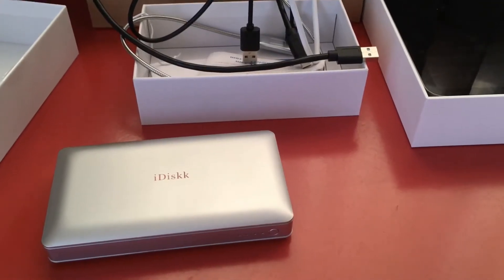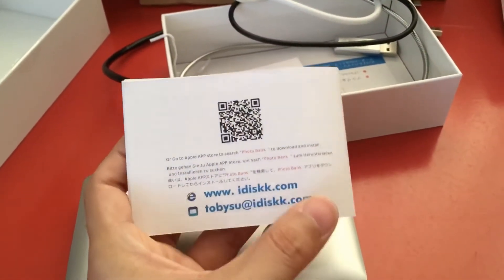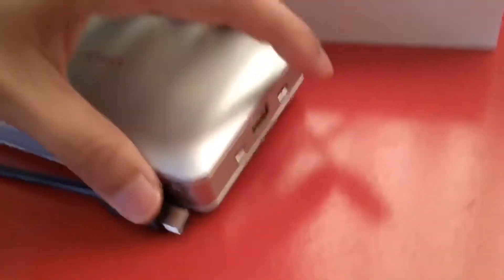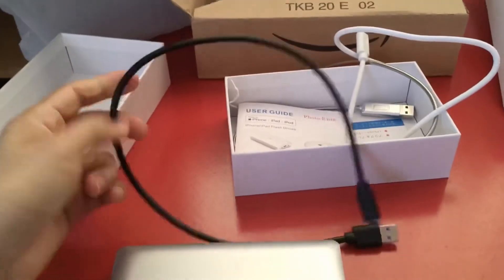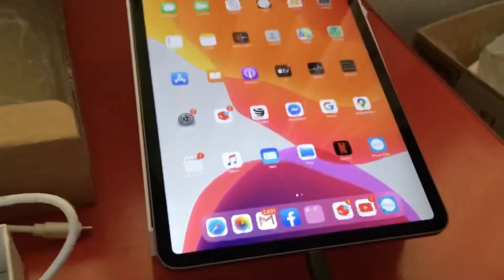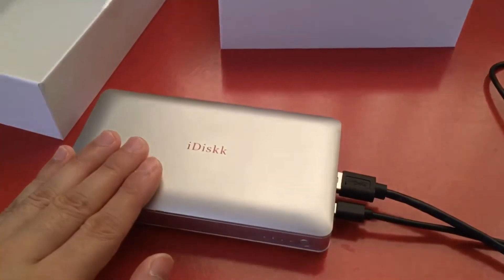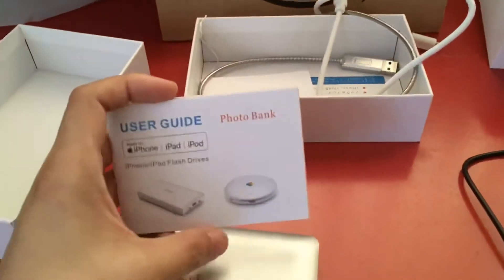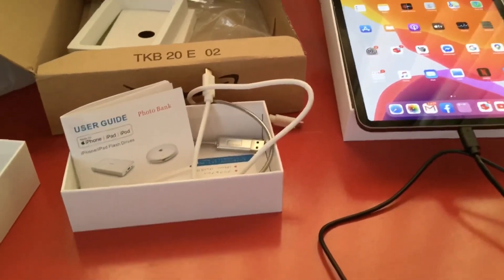(English) How to set up iDiskk HDD Enclosure (1TB) with your iPad Pro 2020/ iPhone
I spent almost 5 hours to set up with these gadgets. Please watch this video when you are in trouble with this. Thank you!